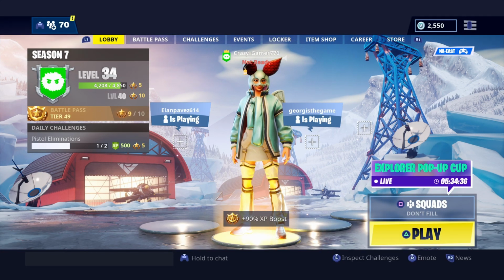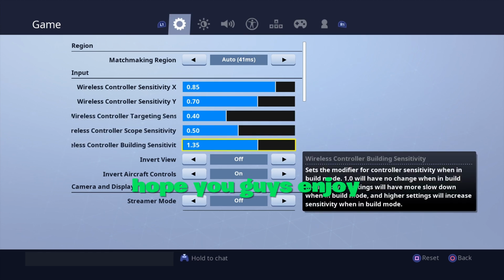Best Console Settings in Fortnite (PRO PLAYER)